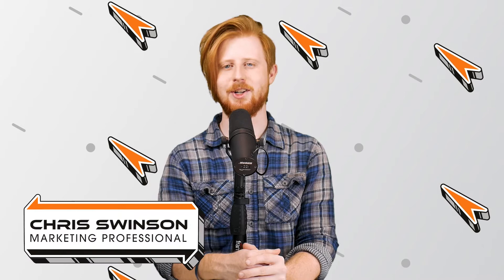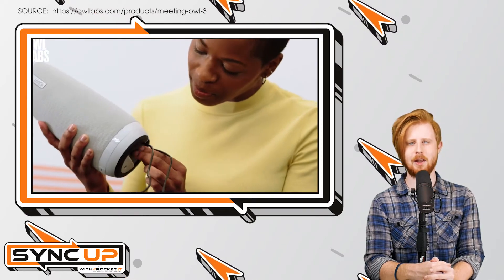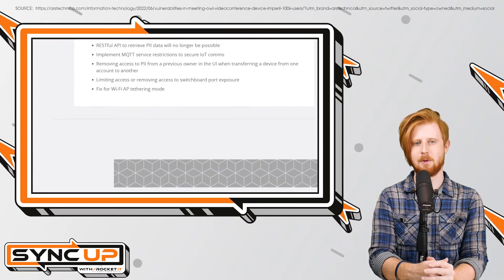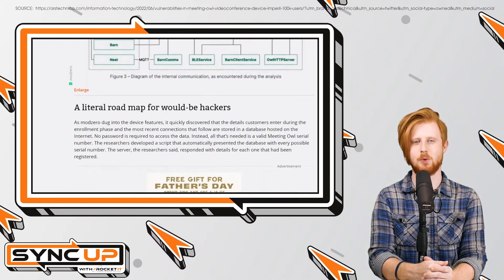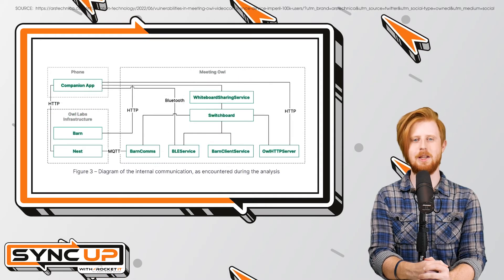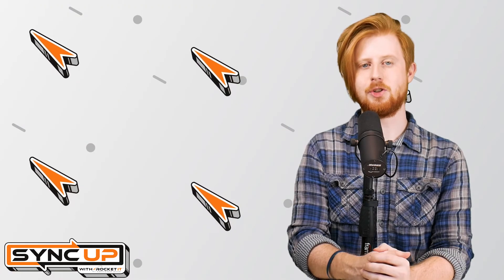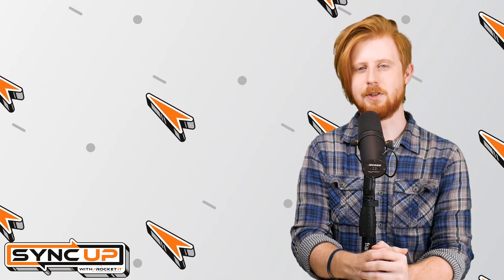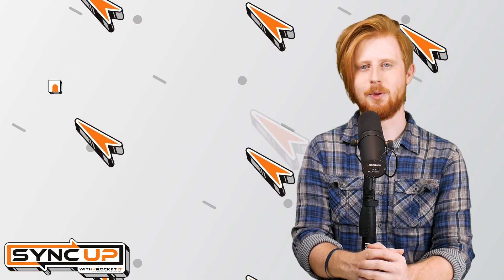Owl Labs Videoconference Device Poses Security Risk | Sync Up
You’d expect that topics discussed behind closed doors would stay private, right? Well, if you have hardware produced by Owl Labs in the room, think again as many of the developer’s conference room cameras have been found to collect and expose sensitive data online. We’ll give you the rundown on a list vulnerabilities and what Owl owners can do to prevent them as we sit down and sync up with Rocket IT’s weekly technology update.

In this episode, you’ll hear about:
Why Owl Labs’ videoconferencing devices pose a security risk
How an Owl Pro can reveal administrator data
Methods hackers can use to see images captured by the Owl Pro
The Owl Pro’s Bluetooth vulnerability
Owl Labs’ response to these security vulnerabilities
How to prevent and Owl Labs device from being hacked